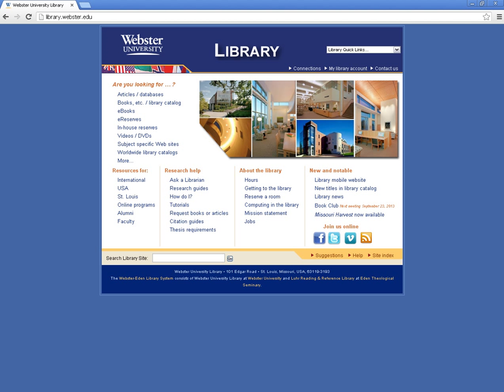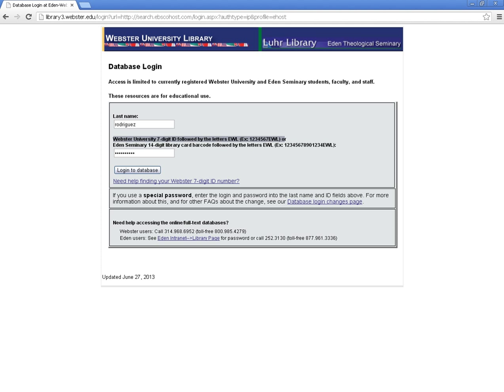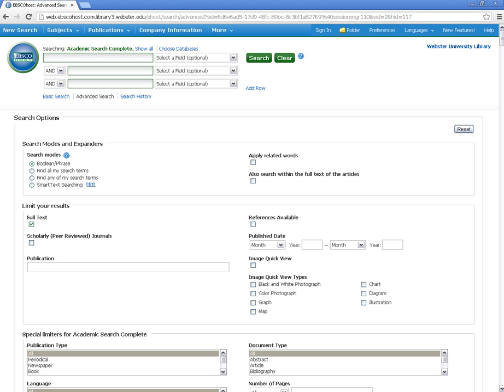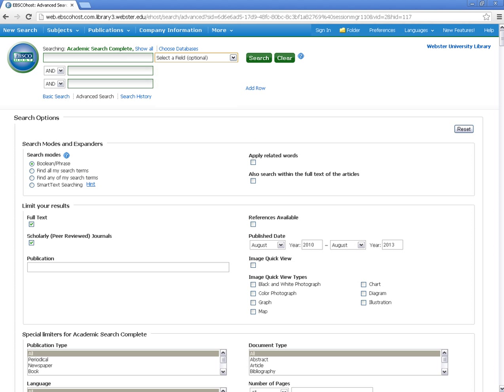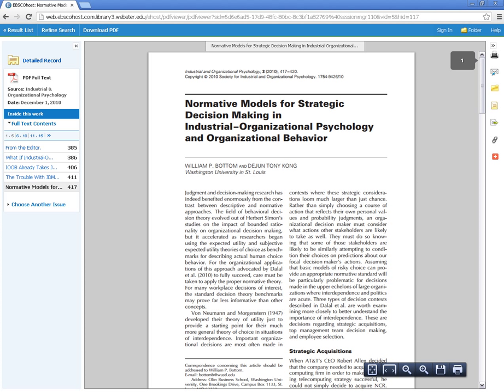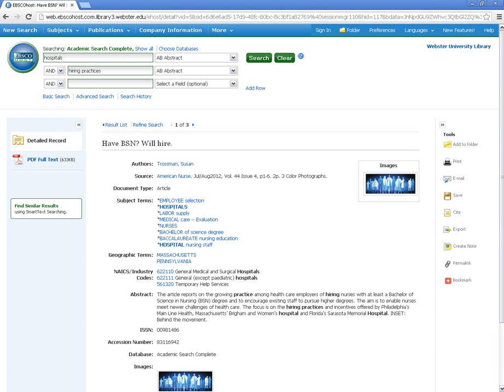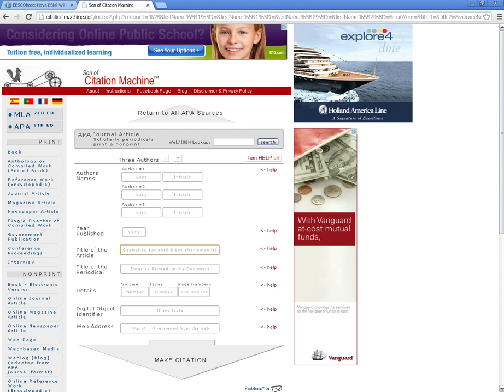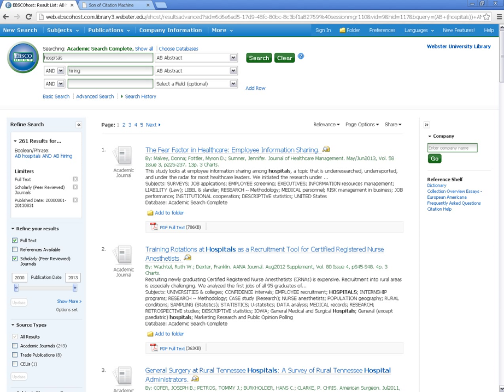Webster University Fort Bliss 03 Using Webster University's Library